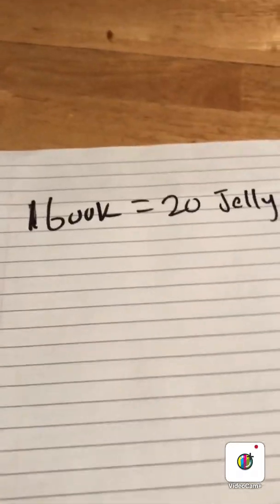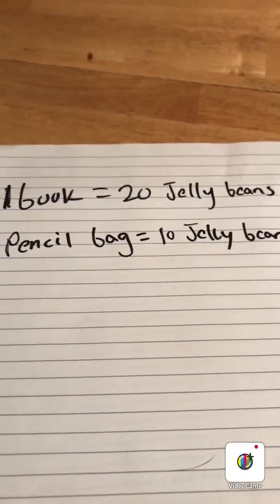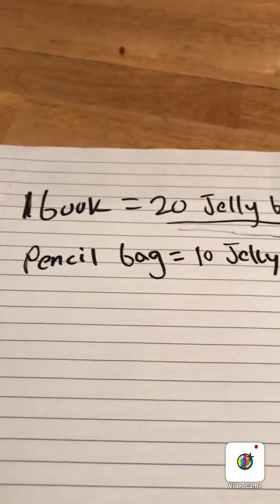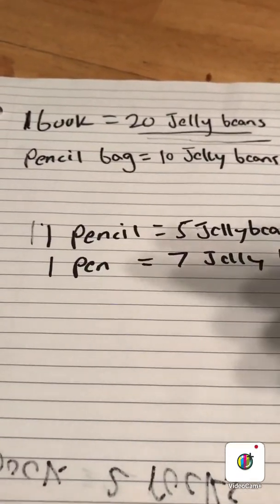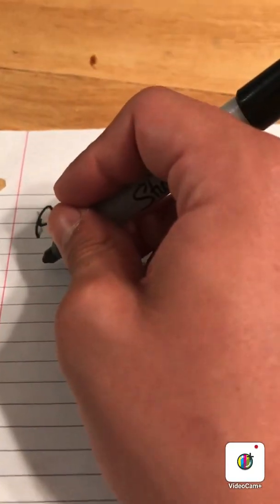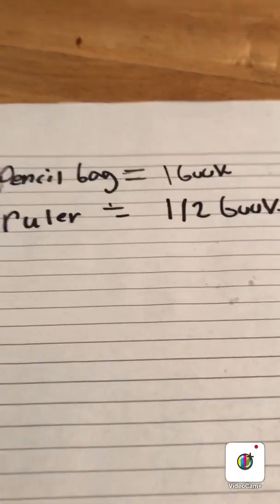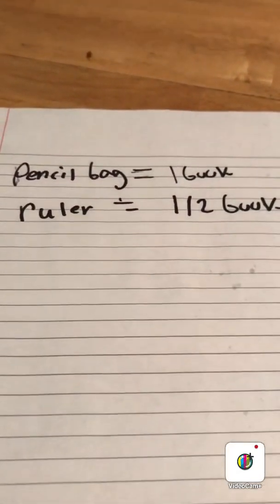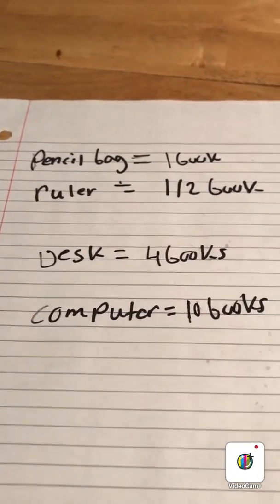Grade 1 - Math: Learning about Weight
Ages: 7-8 years old
Grade Levels: 1st & 2nd grade